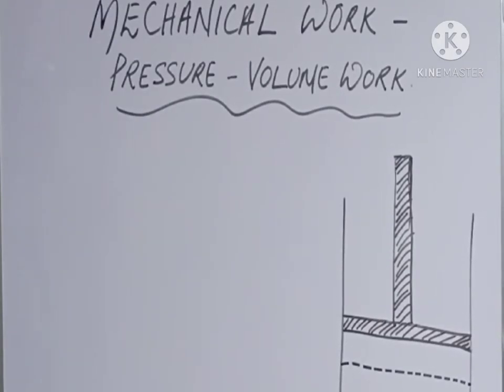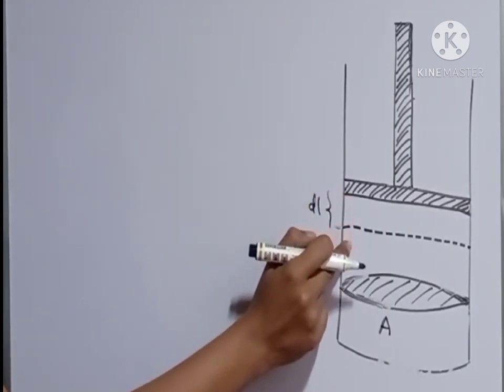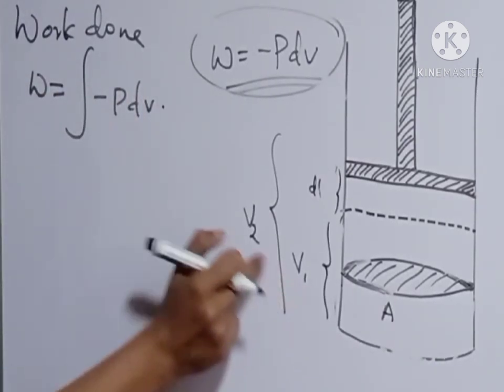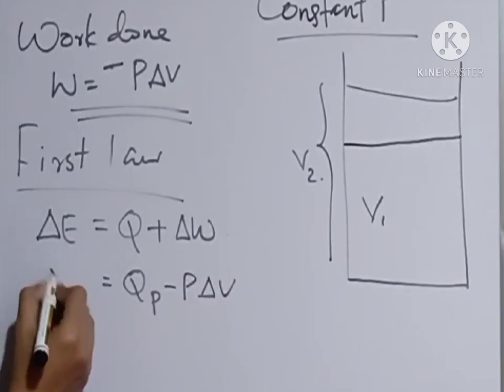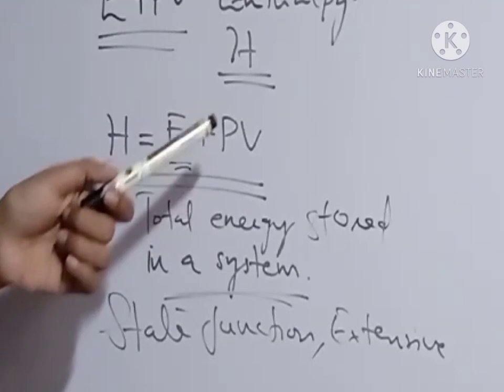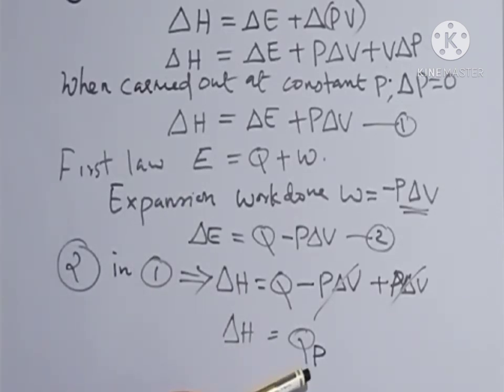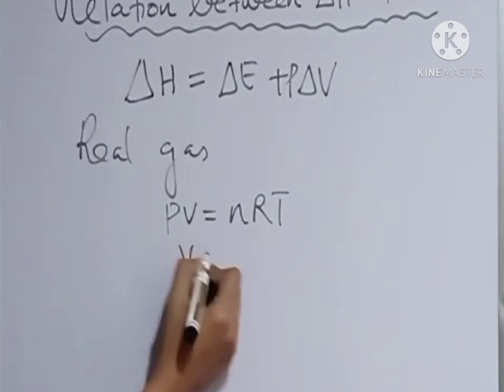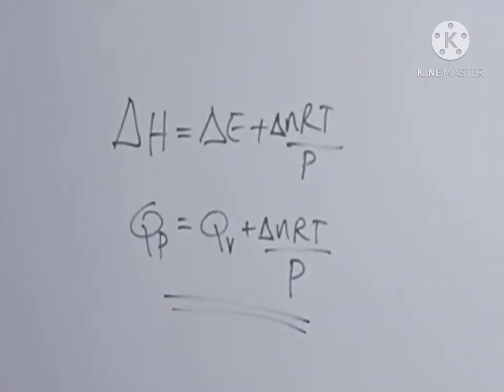Thermodynamics part 3/Pressure-Volume work done